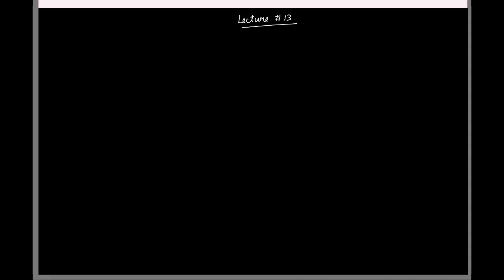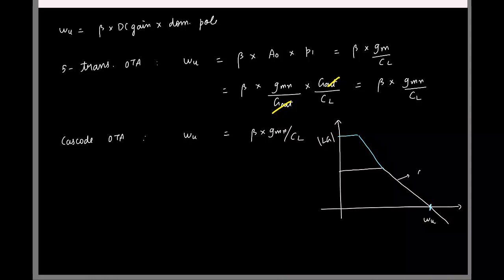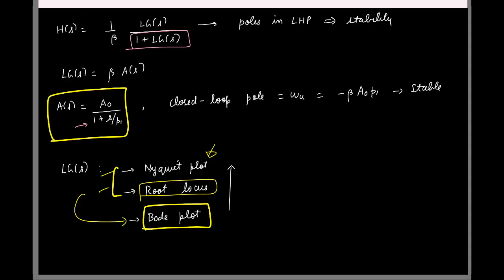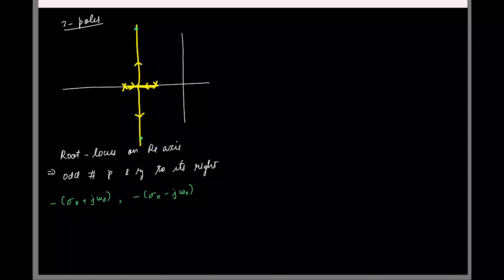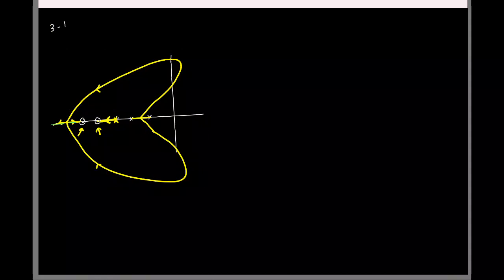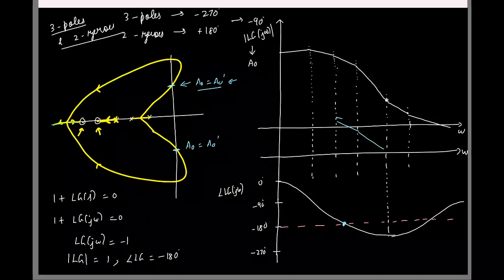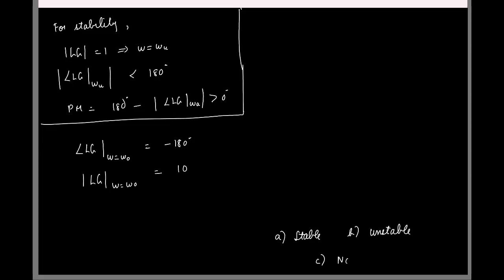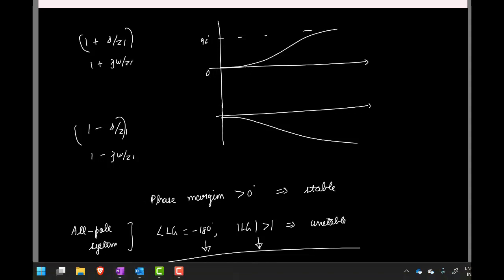Lecture 13: Using root locus to derive stability conditions (phase margin); LHP zeros vs. stability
Video description:
In this lecture, we try to understand the conditions needed to ensure stable negative feedback loops. This is done by first sketching the closed loop poles as a function of the DC loop gain using root locus. Finally the same is understood using the Bode plot to derive the conditions on stability in terms of the phase margin. We also discuss the effect of LHP zeros and how it can make systems stable.